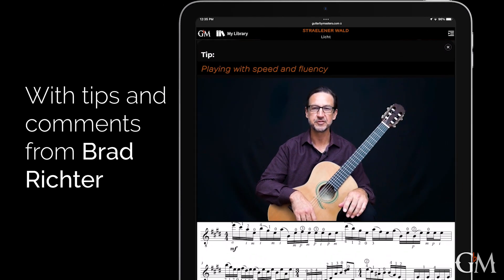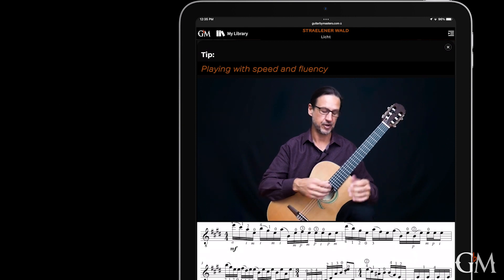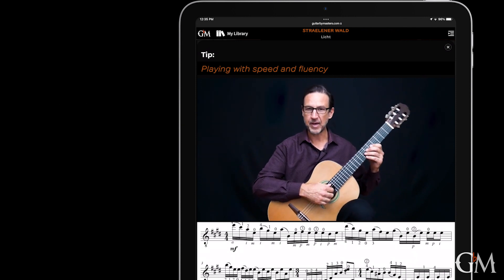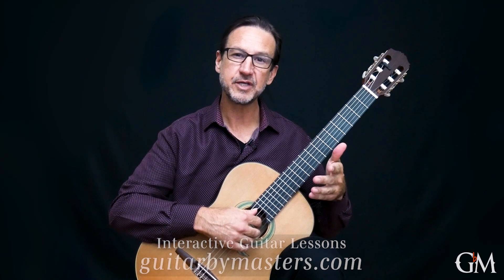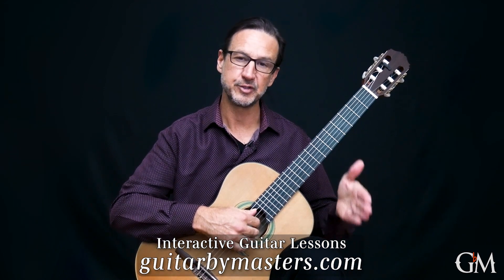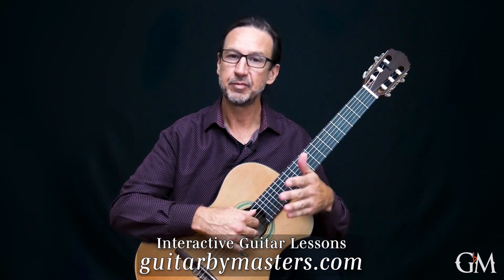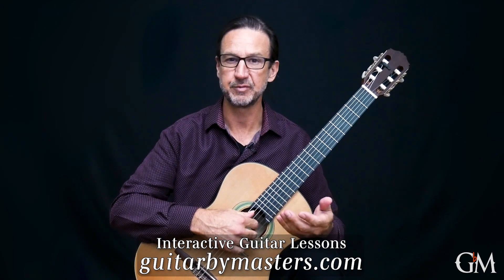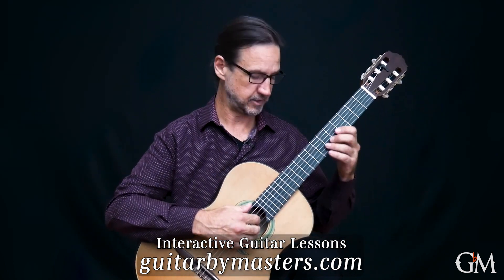Brad Richter's Straelener Wald - Jaxon Williams | Preview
Straelener Wald is a very interesting composition by brilliant American guitarist and composer Brad Richter. The piece consists of two parts, titled Licht (light) and Schatten (shadow), which Brad composed in the woods outside Straelen, Germany, inspired by the subtle changes of light between the leaves. This composition comes with a fascinating performance by Jaxon Williams and tips and comments from Brad himself!

Guitar: 2021 Carlos Juan Busquiel CD/AR
Video courtesy of @Guitarsalon.